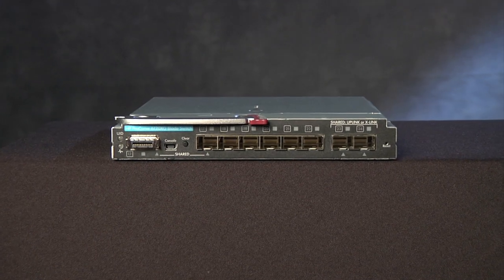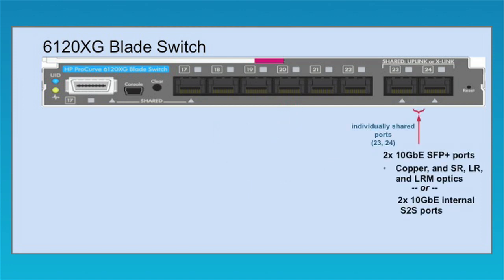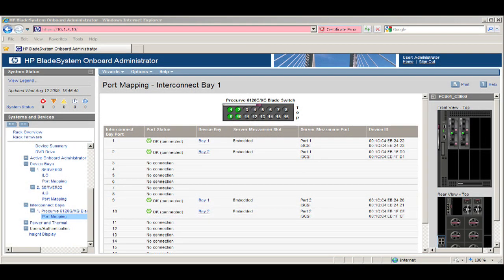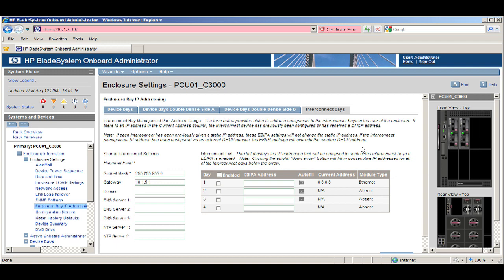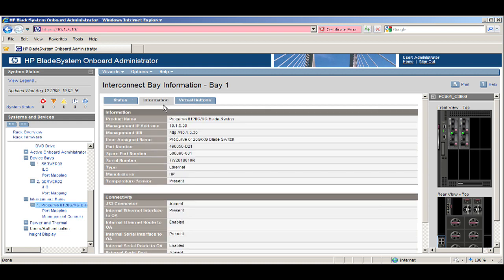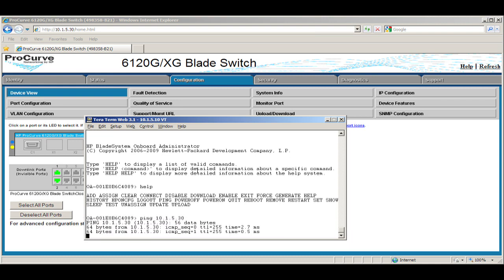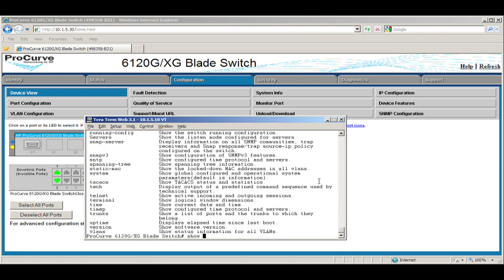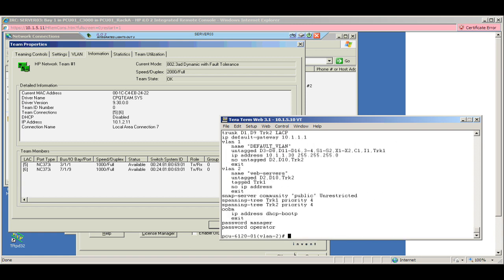Blade Switch Demo Excerpt